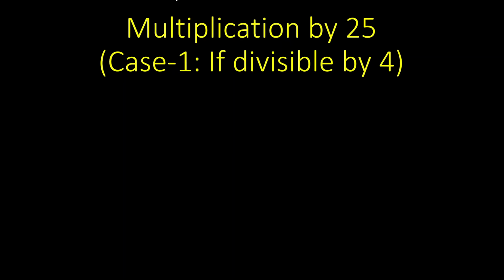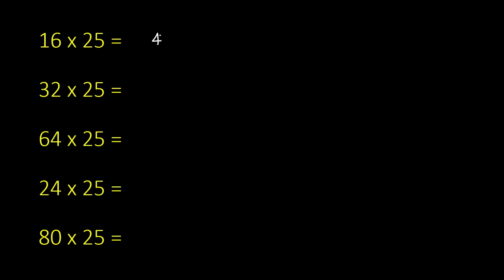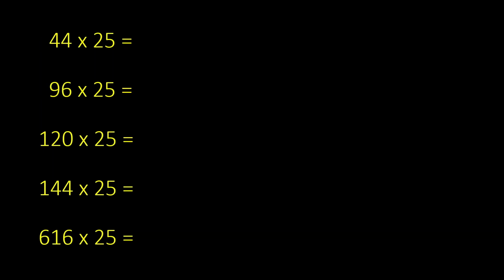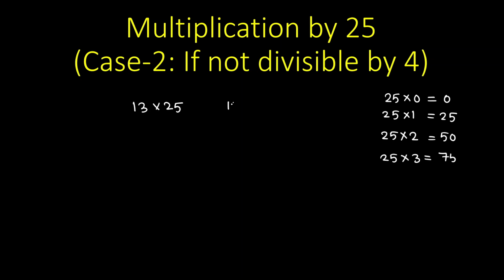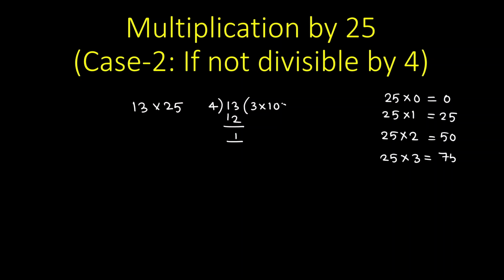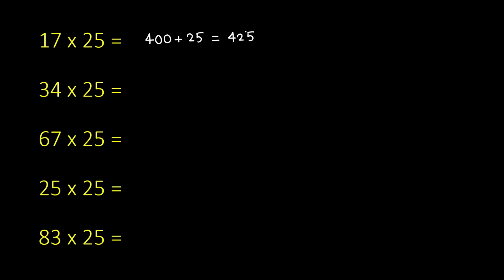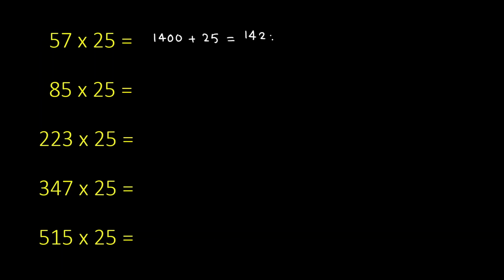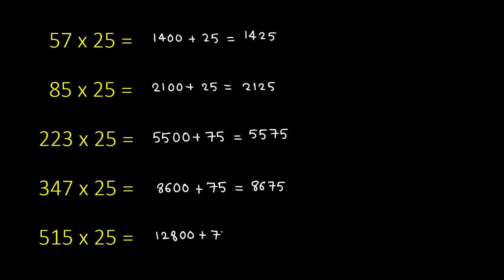E#29 Multiplication by 25